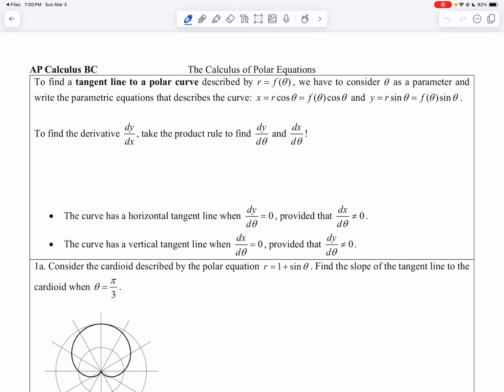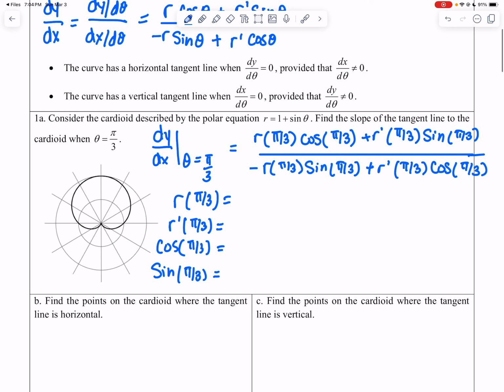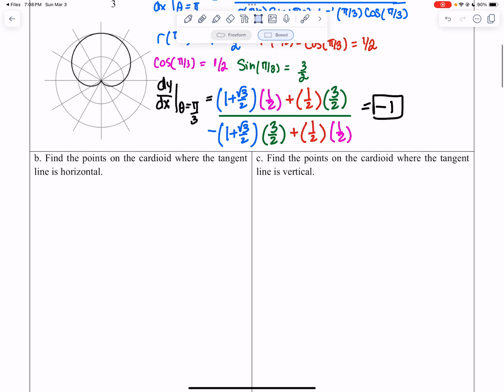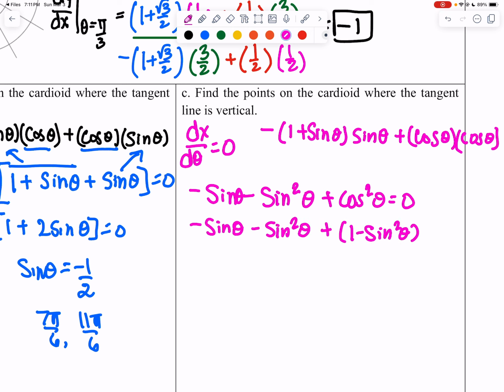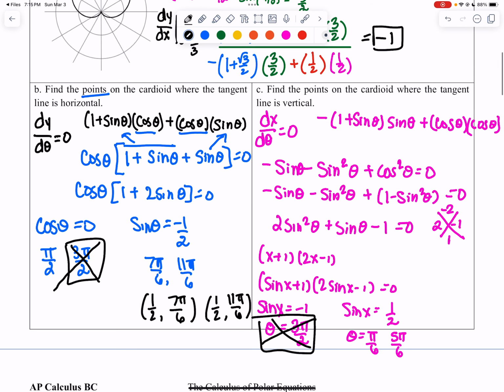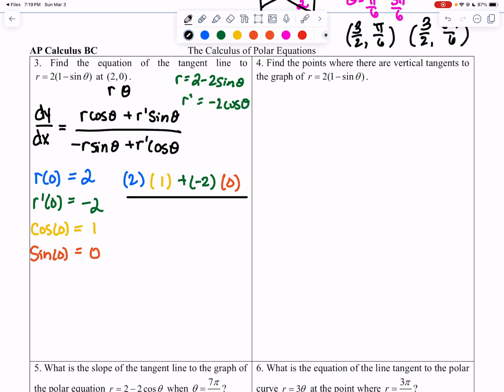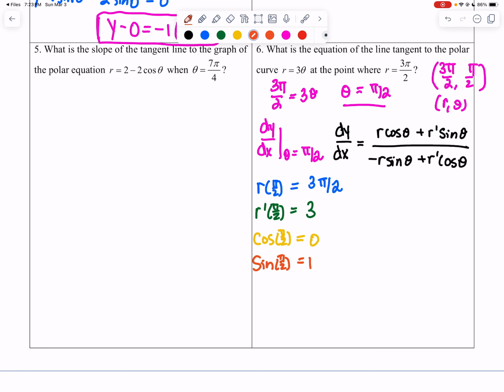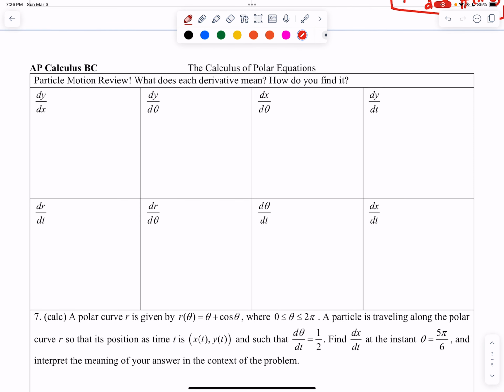The Calculus of Polar (Tangent Lines)